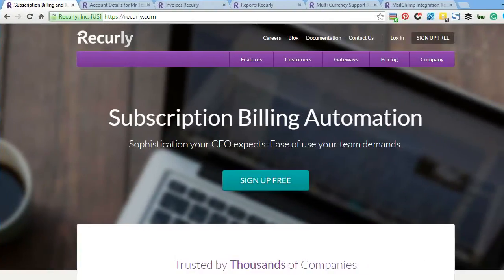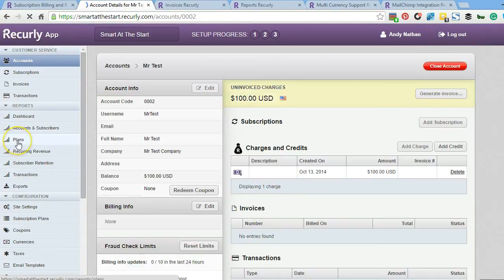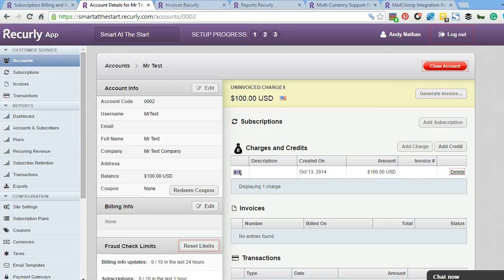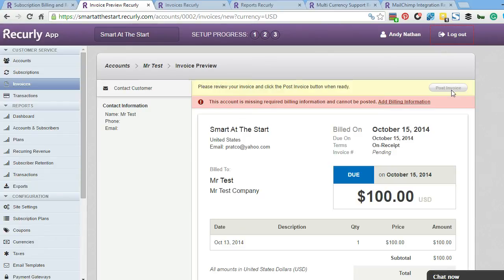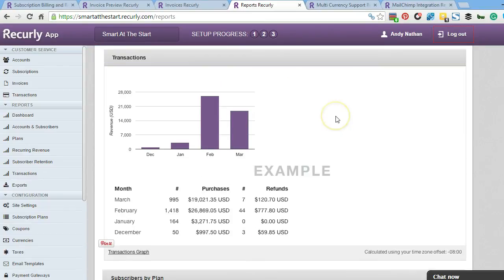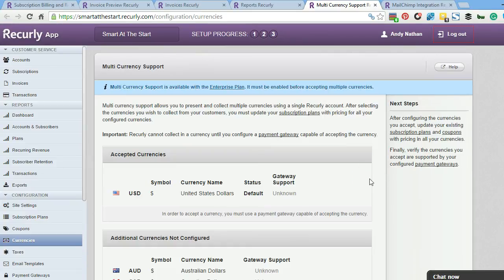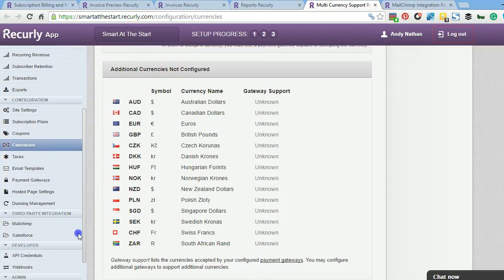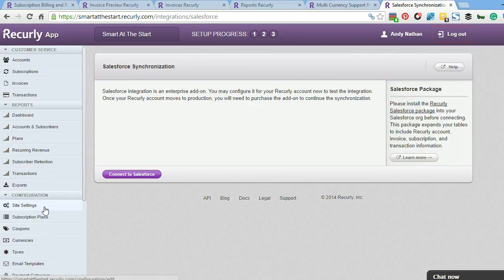Recurly Features - Subscription and Recurring Billing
Recurly provides enterprise-class recurring billing management for your business. Recurly is an industry leader in subscription billing management.

This video will show you the 5 most common features you will likely use with Recurly and helps demonstrate how useful it can be for managing your recurring billing.